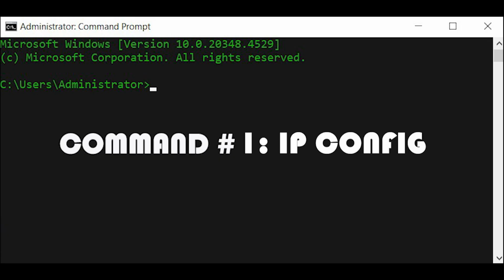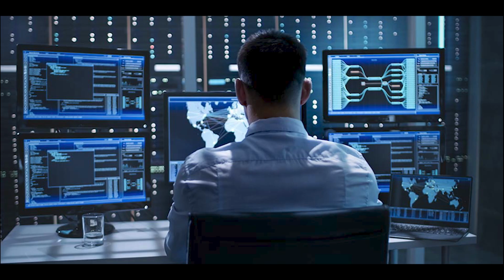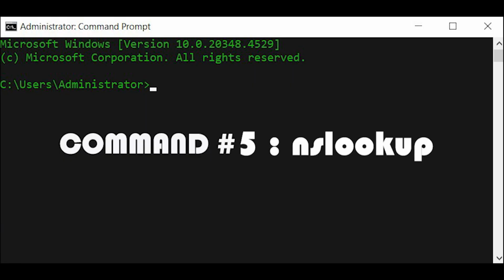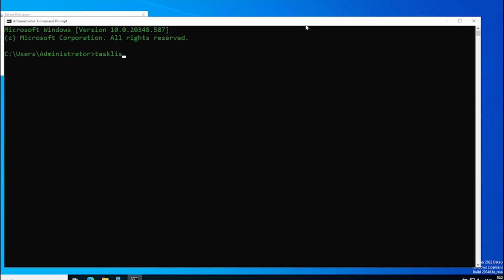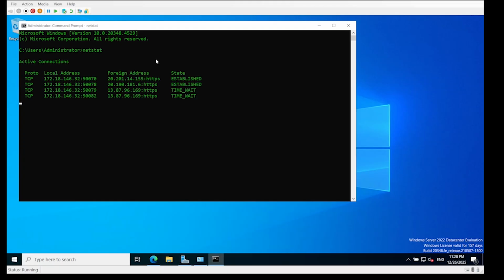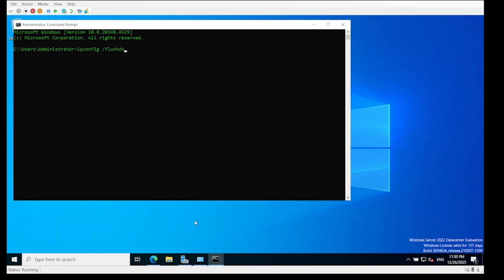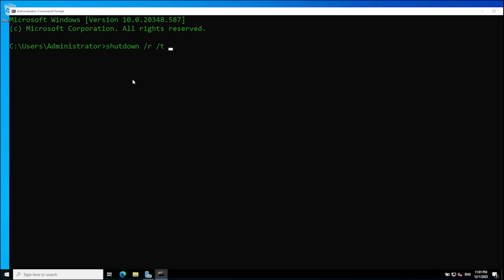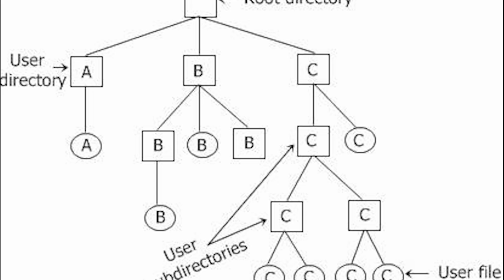15 CMD Commands Every IT Pro Must Know | You Won’t Believe What #15 Does!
If you work in IT support, system administration, networking, or cybersecurity, this video is a must-watch.

In this tutorial, I walk you through 15 powerful Command Prompt (CMD) commands that every IT professional should know. These commands are used daily for troubleshooting, networking, system diagnostics, disk health, security checks, and automation.

From basic commands like ipconfig, ping, and netstat, to advanced troubleshooting tools like sfc, chkdsk, and driverquery, you’ll learn what each command does, when to use it, and why it matters in real-world IT environments.

And make sure you watch until the end…
👉 Command #15 visually explodes your screen and surprises most people who see it for the first time.

This video is perfect for:
✔ System Administrators
✔ Networking Beginners
✔ Computer Science Students
✔ Anyone learning Windows troubleshooting

Windows 11
cmd commands